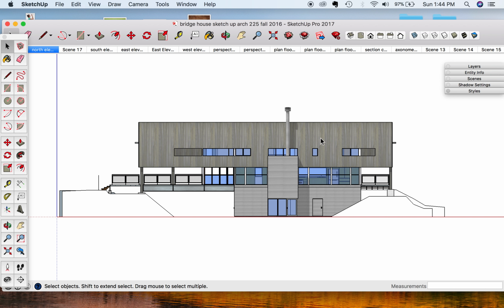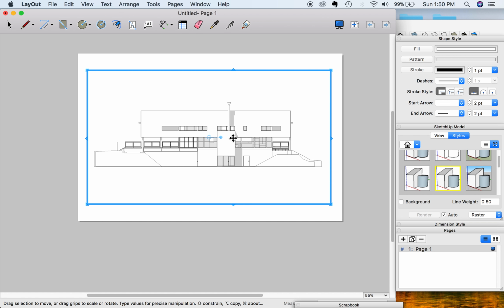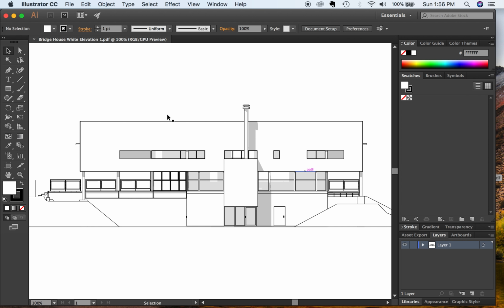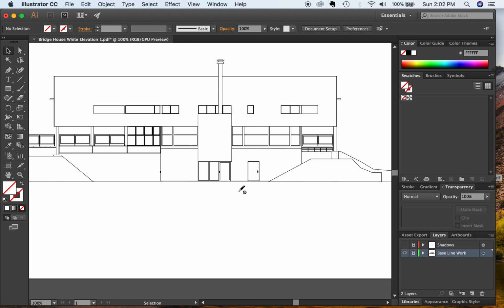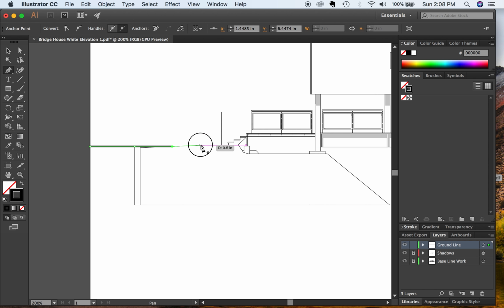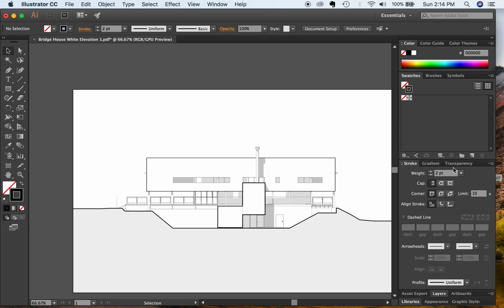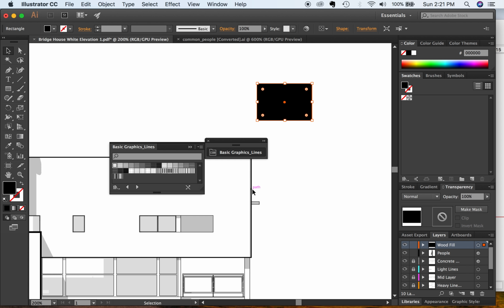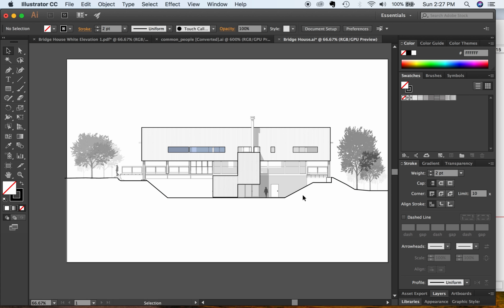Sketchup to Illustrator (Using Layout)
Sketchup to Layout to Illustrator